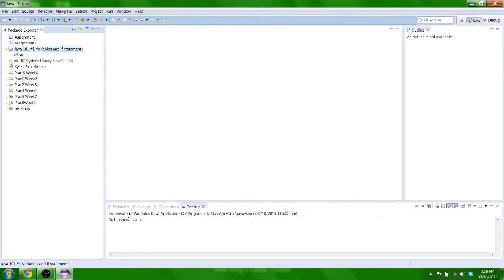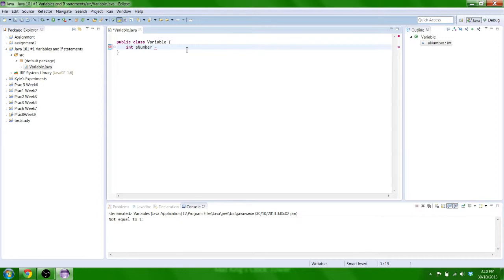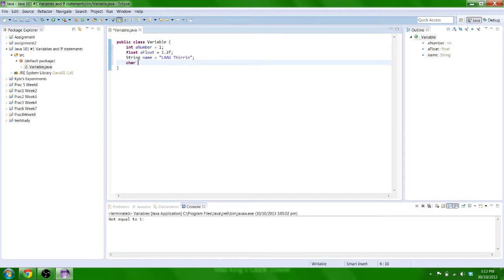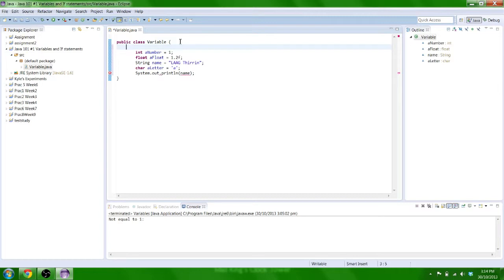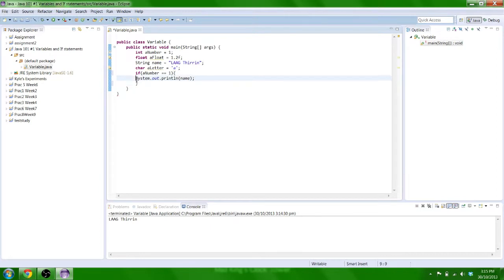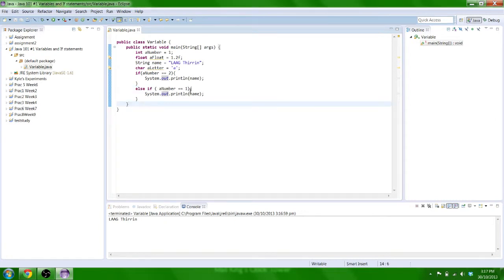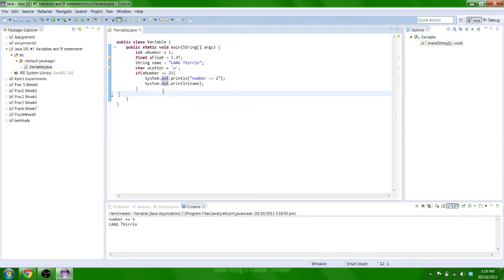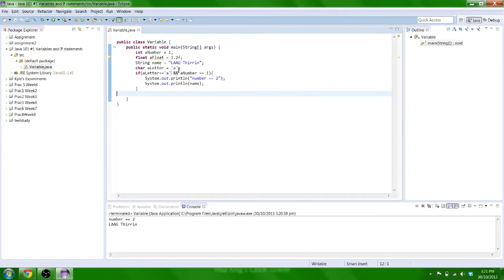Java 101 #1 Variables and If Statements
A new series to give you a small introduction into the world of Java.
Recommended for people who have had little to no programming ability and want to check out what they might learn if they decided to attend a proper class.

Welcome to LAAG...